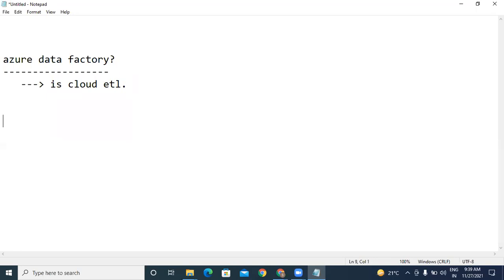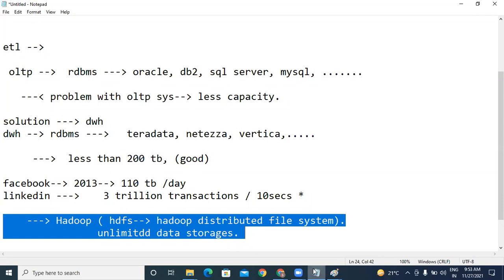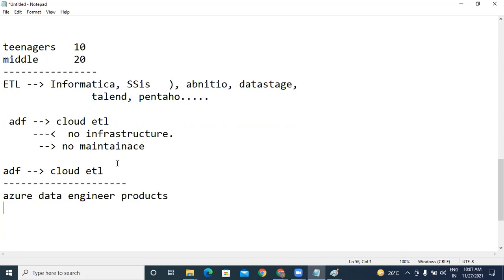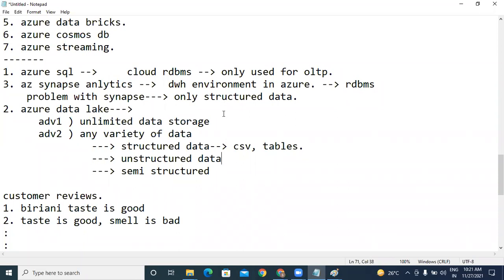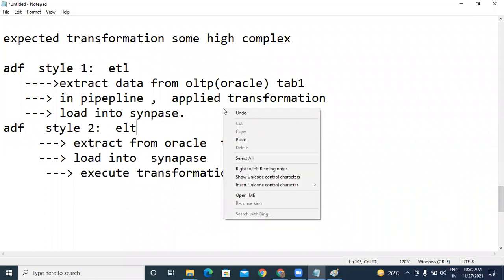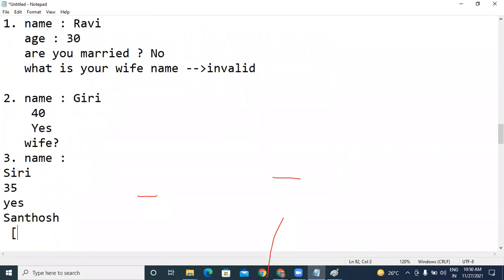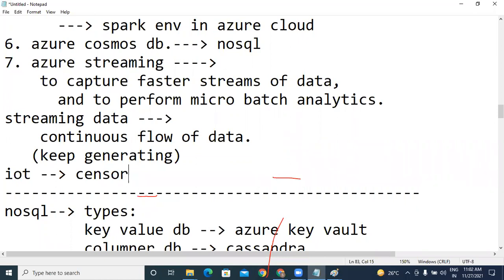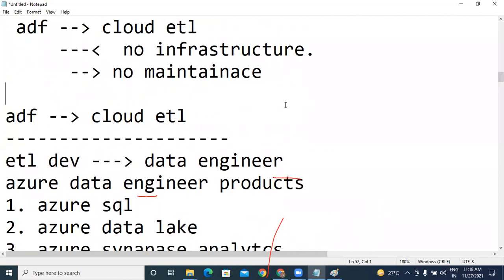Azure Data Factory Introduction Copy Activity - Day1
Azure Data Factory is a cloud-based service provided by Microsoft Azure that helps you move and transform data. It allows you to easily create workflows, called pipelines, to move data from different sources to destinations for analysis or reporting.